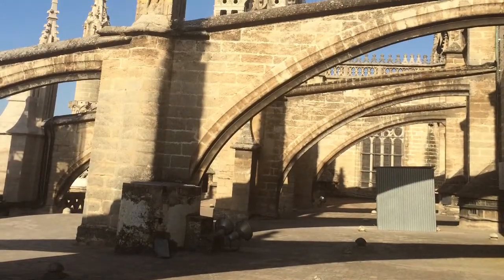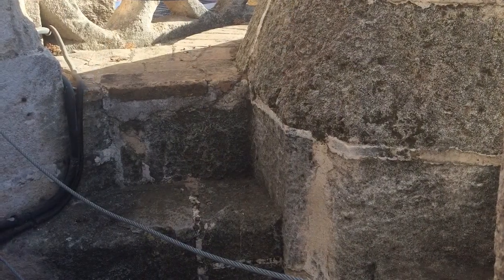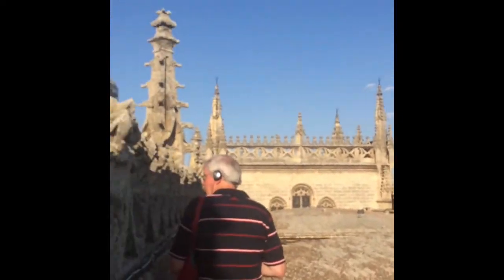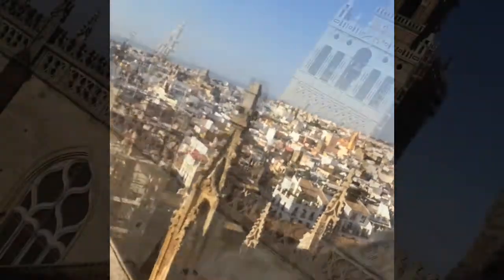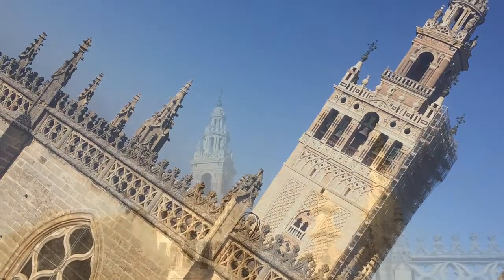Cathedral of Seville rooftop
We paid a few extra euros to be able to walk on the rooftop. I must say it was amazing. The architecture , history and art is just amazing!  Our tour guide gave us so much information.  Once you visit this cathedral you really do not have to visit others. This was amazing and worth the money!